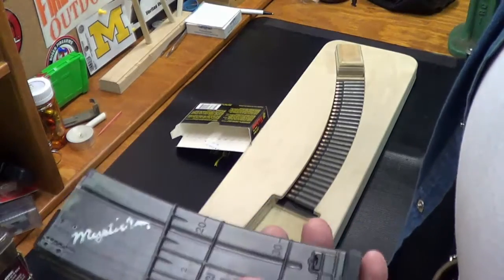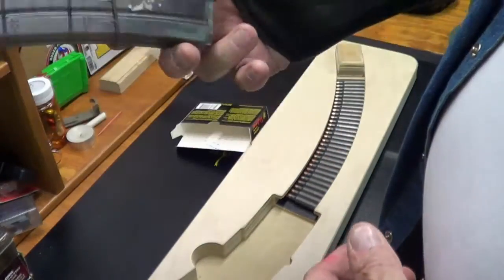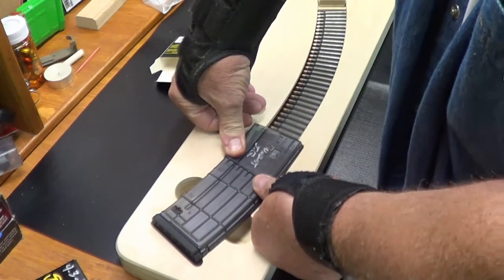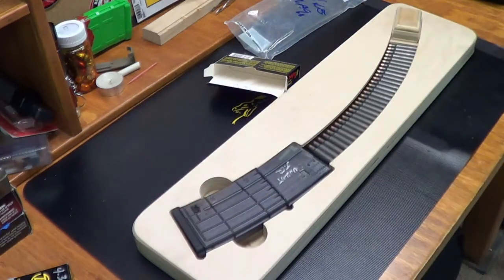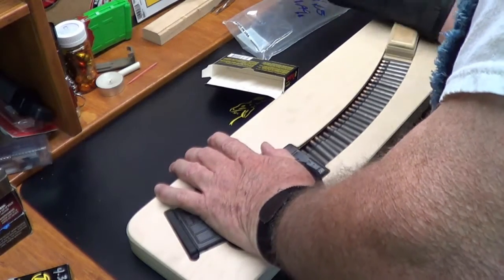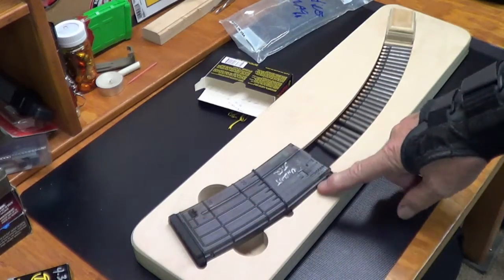PQ's MagLoader vs Lancer Translucent